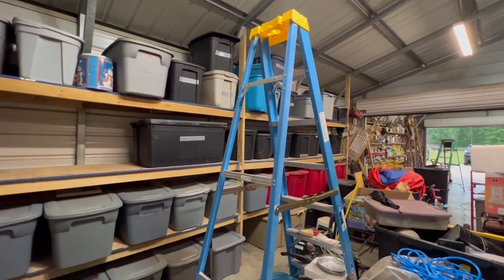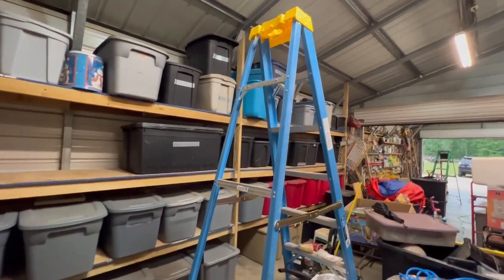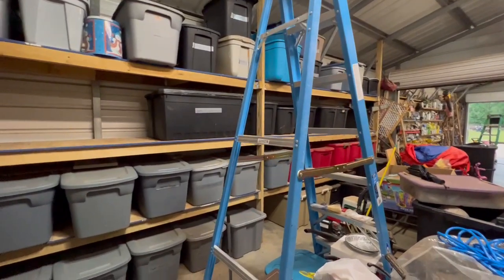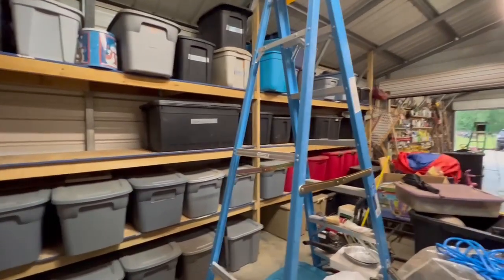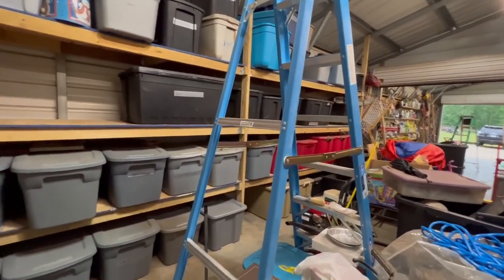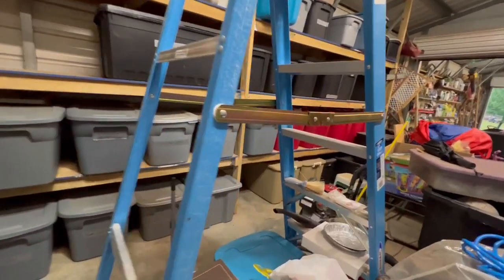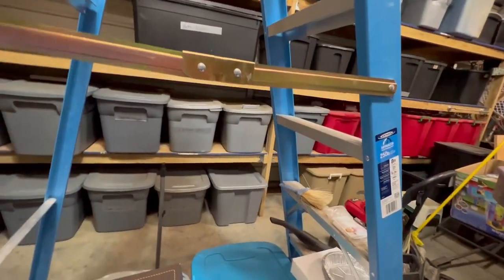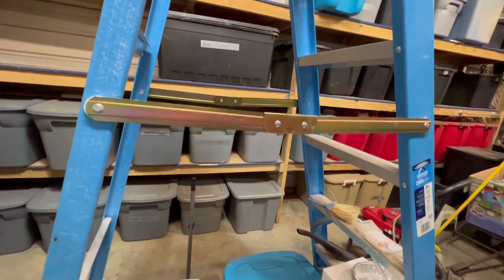Werner Advanced performance 8foot Ladder Review: 250 Lb Capacity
This Werner advanced performance 8foot Ladder is a great choice for any job. It has a 250 lb capacity, and a max reach height of 12feet.